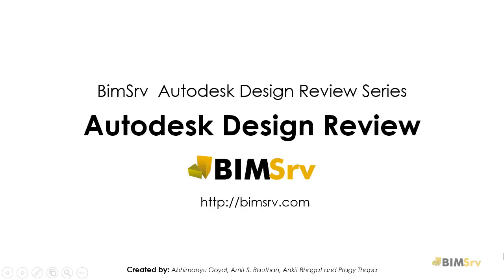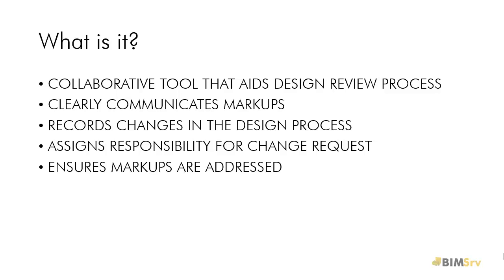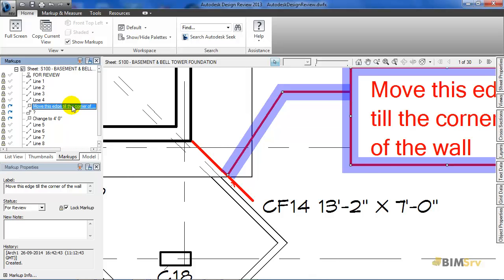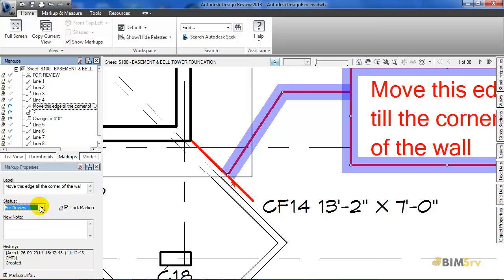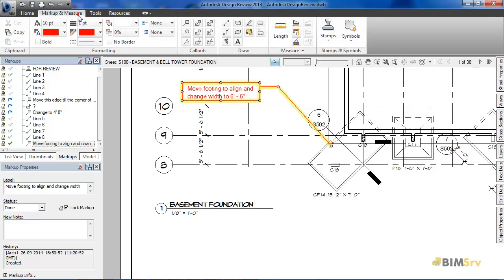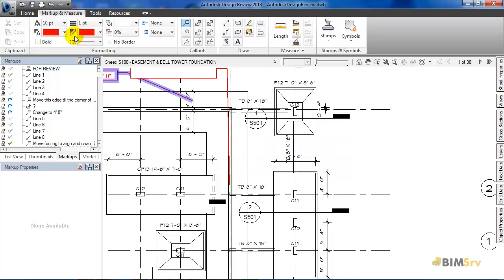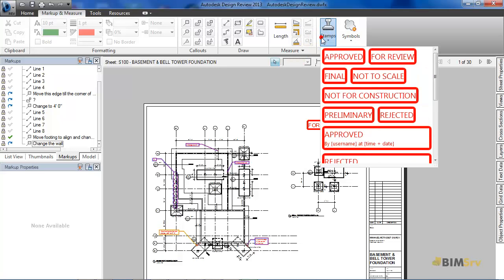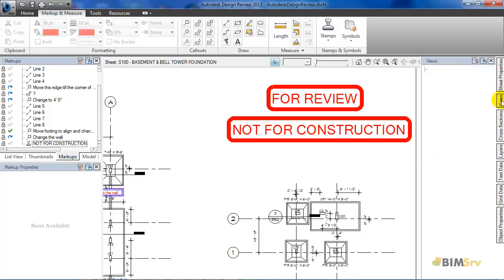Introduction to Autodesk Design Review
BimSrv Building Design Tutorials in Revit Modeling, Revit Templates, CAD Standards Automation, Autodesk Design Review 2013 tutorial, Design Process